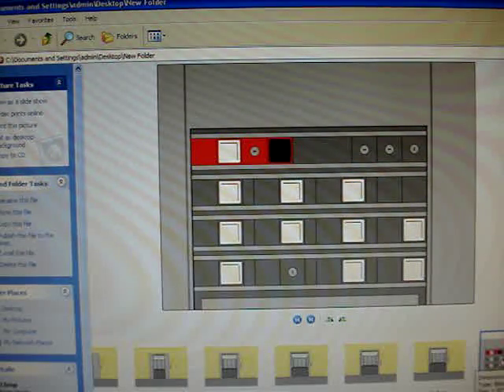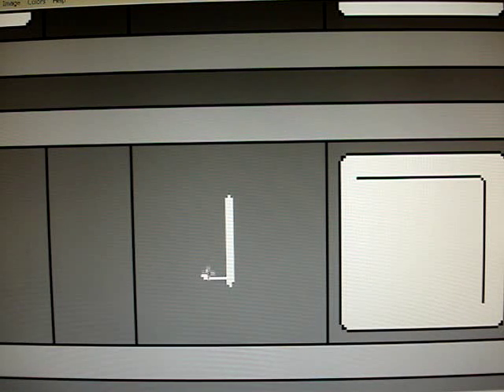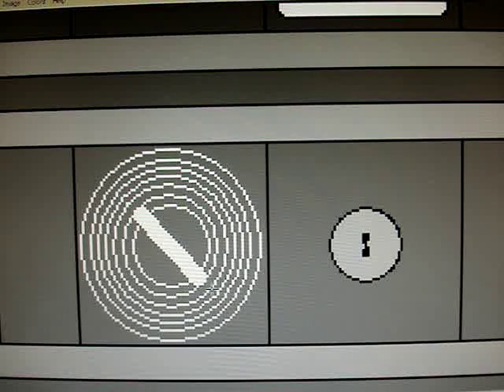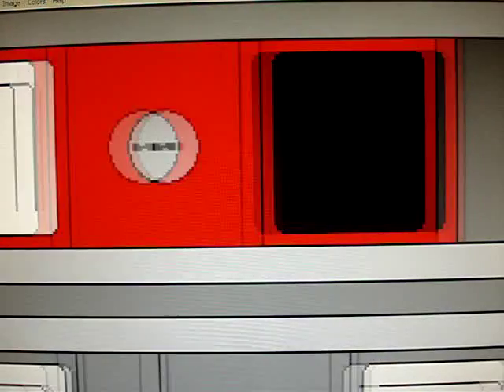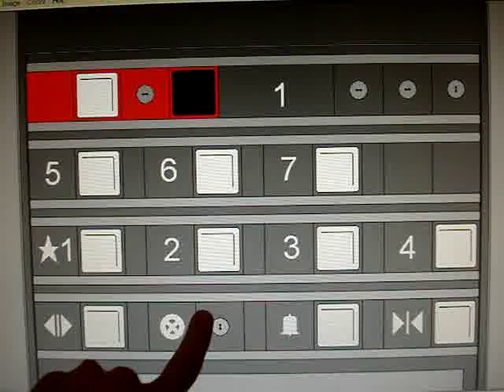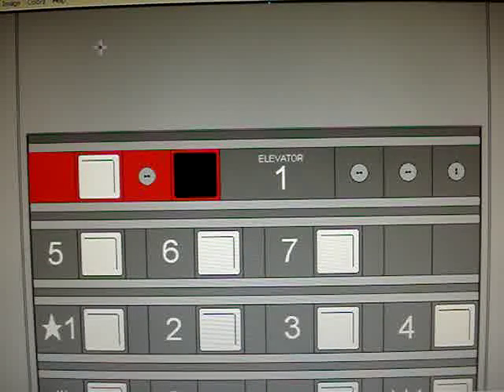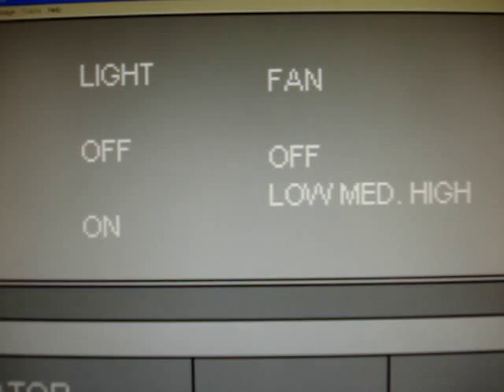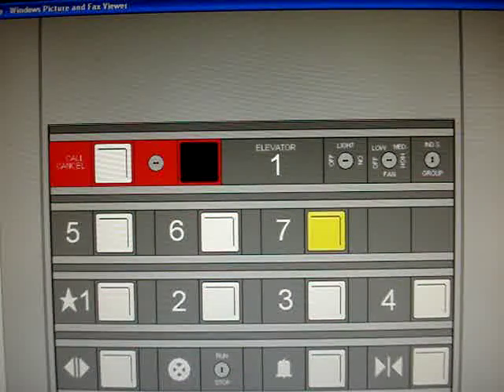How To Make An Elevator Animation Part 6: Adding the Labels on the Brilles on the Panel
This is part 6 of How To Make An Elevator Animation. To add the labels on the brilles, you put a text by typing the number of floors. Please make sure you first count of number of floors on the buttons before you start adding the numbers.